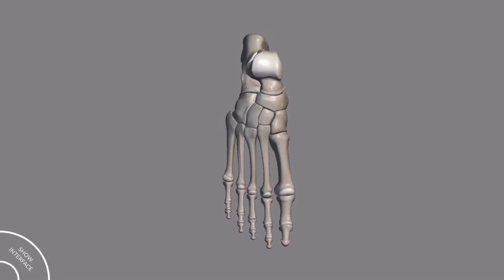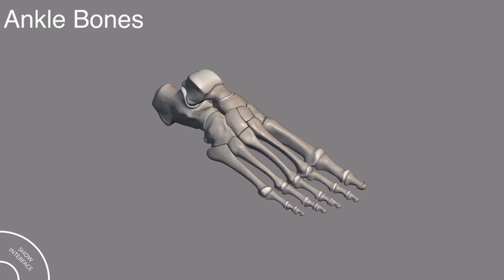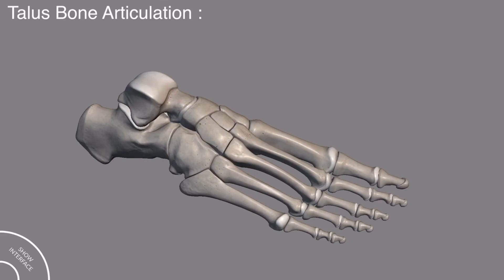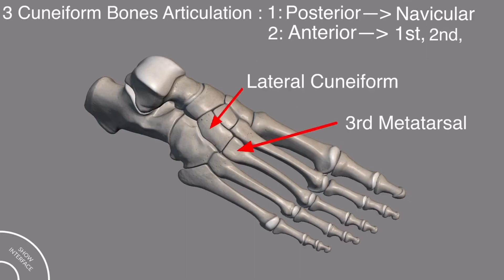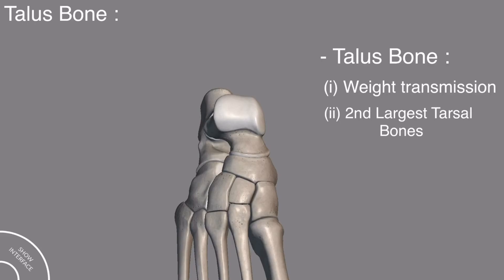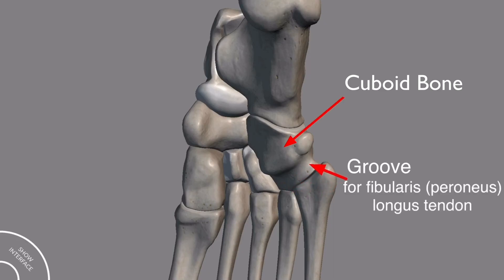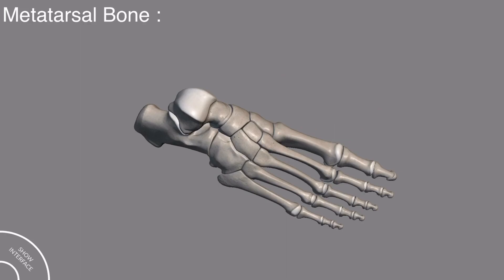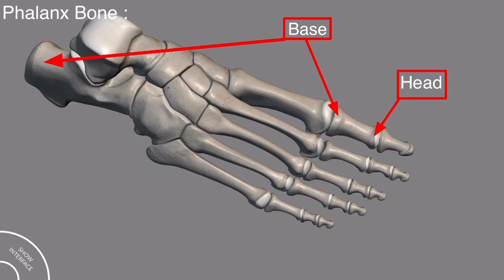Foot bones anatomy 3D model animated tutorial, phalanges metatarsal and tarsal (Ankle bones), Joints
Here I discussed the detail anatomy of the foot in 3d animated model, Along with the joints and articulation. Ankles bones are our main bones here we targeted them. And we discussed all the tarsal , metatarsals and phalanges along with relation and joints. Tarsal , Calcaneus, Cuboid, cuneiform bones are discussed in much detail here.